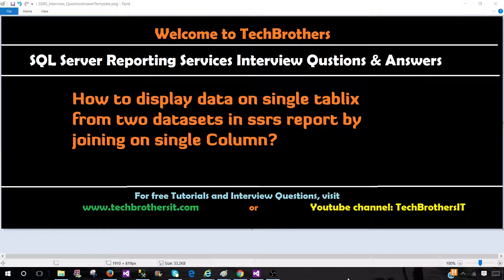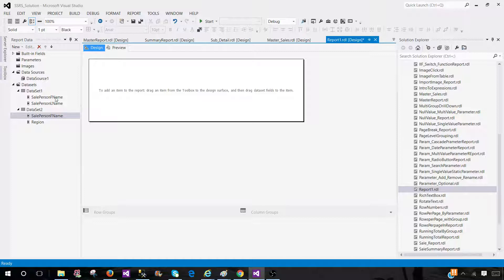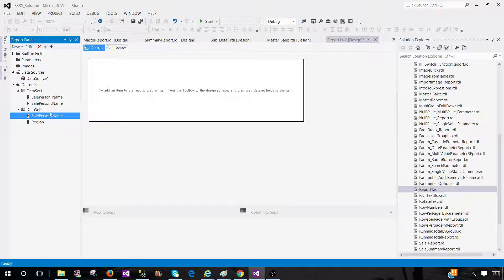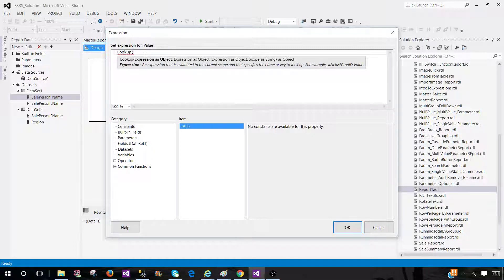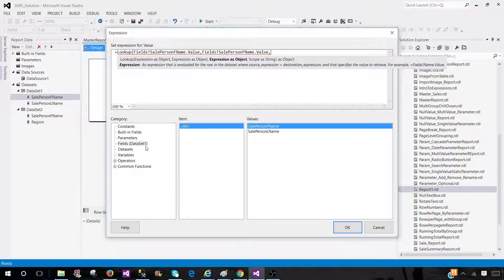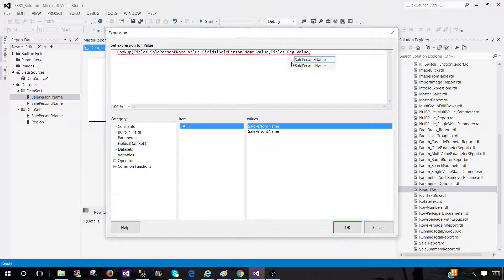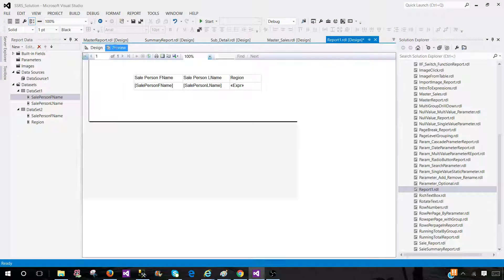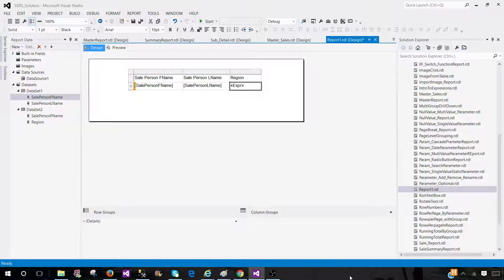How to display data on single tablix from two datasets in ssrs report by joining on single column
We can use the Lookup Function in SSRS Report to join the data from two datasets. There should be at-least one matching column on which we will join the datasets.

Let's say we have DataSet1 with column FName,LName and DataSet2 with columns FirstName and Region.

If we would like to display FName,LName (from DataSet1) along with Region Column from DataSet2. We can use Lookup Function and write our expressions as shown below.

Lookup Function with Parameters

LookupSet(source_expression, destination_expression, result_expression, dataset)